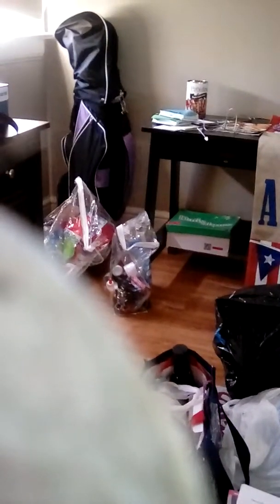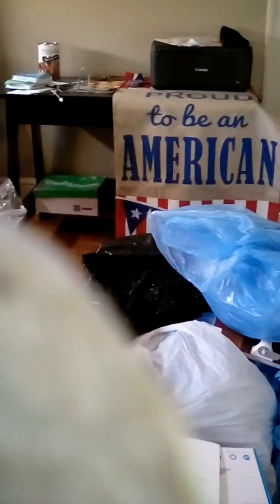Golf Demystified # 10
Encouragement to get out there and play!  Tee to Green in Three!

PLAY GOLF!  Maybe later I'll share with you my Cliff Hanger relocation drive!  👍 Beauty Costs!  It takes some CRUSHING to get to the goodness!  AUDIOvideo, really.